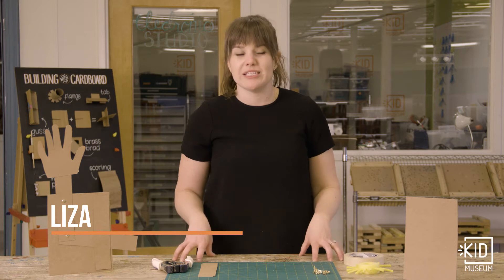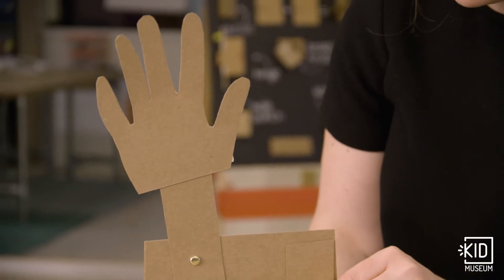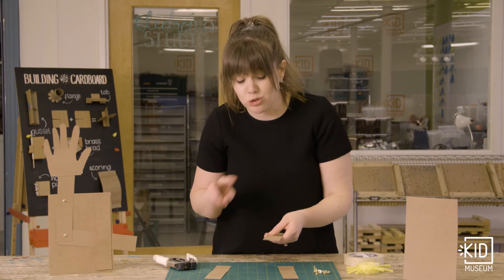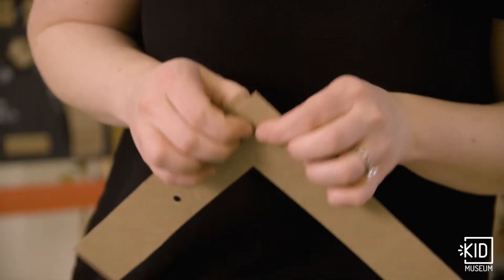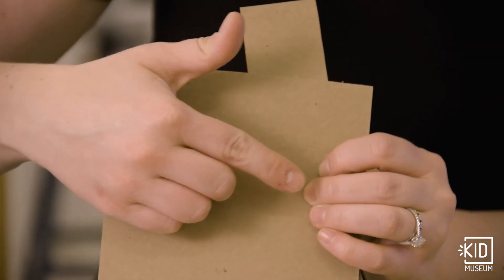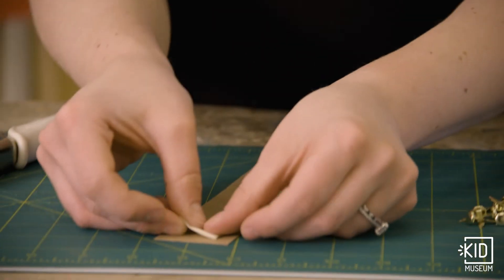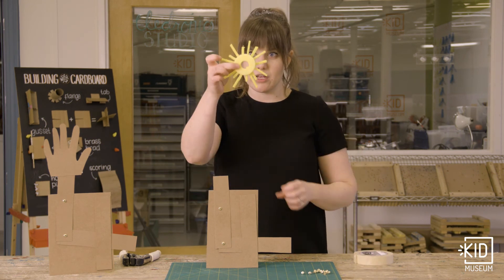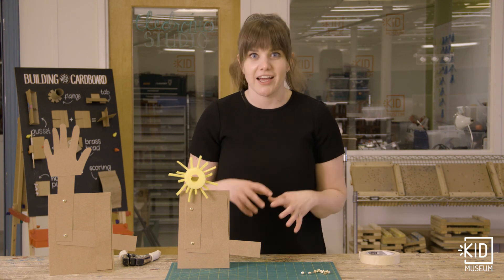Maker Playground | Simple Machine Levers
Check out KID Museum's Maker Playground – our digital home for free DIY activities